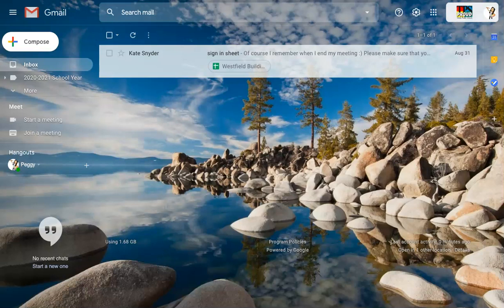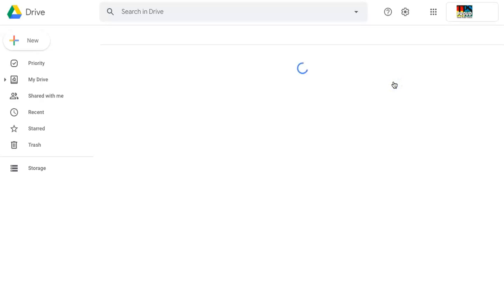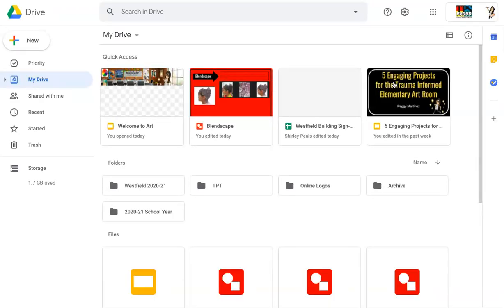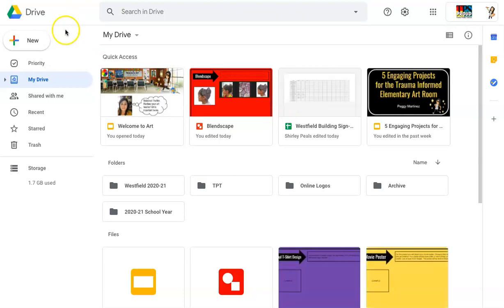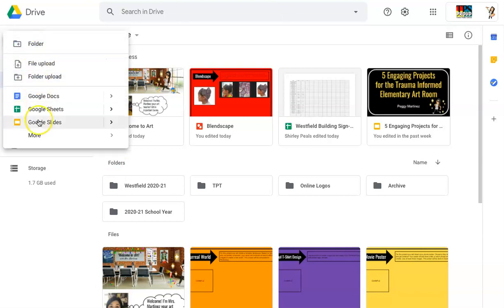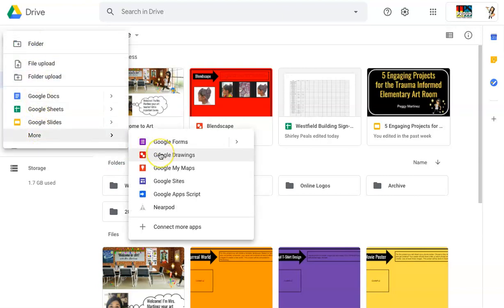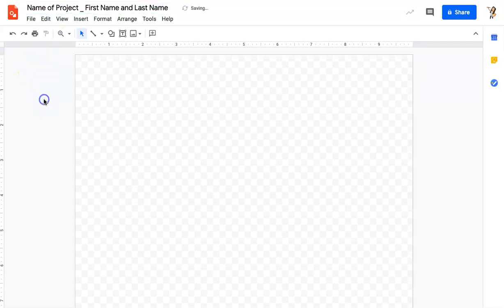How to Open a File in Google Drawings | Beginner Tutorial for Students & Teachers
New to Google Drawings or teaching students how to get started? This beginner-friendly tutorial shows exactly how to open a file in Google Drawings step by step.

This video is perfect for art teachers, classroom teachers, and students using Chromebooks or Google Classroom. Learn how to open Google Drawings files from Google Drive, create a new drawing, and access files shared with you—making it ideal for digital art lessons, virtual learning, and tech integration.

This quick tutorial is especially helpful for elementary, middle school, and high school classrooms, including special education and beginner tech users. It’s a great foundational video to pair with digital art projects, sub plans, and Google Drawings art lessons.

✔️ Simple and clear
✔️ Student-friendly pacing
✔️ Perfect for first-time users
✔️ Great for Chromebook classrooms

🔗 Great for:
• Google Drawings beginners
• Art and classroom teachers
• Digital art setup lessons
• Google Classroom workflows